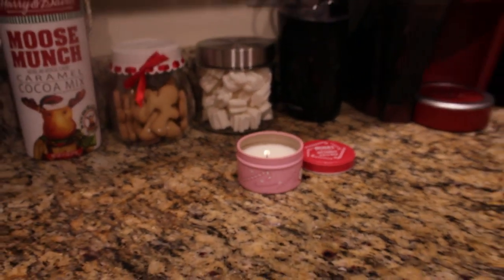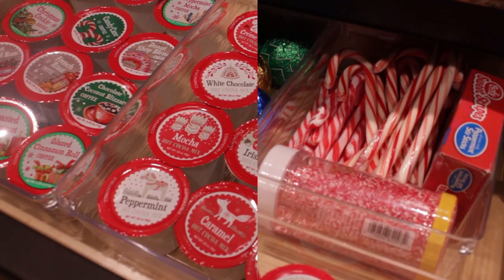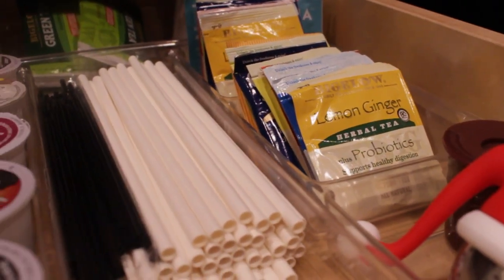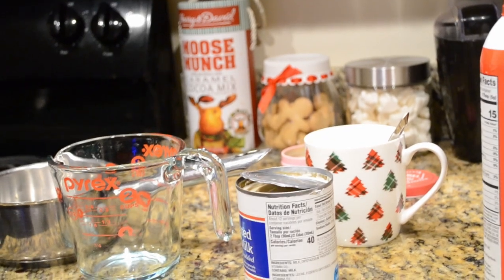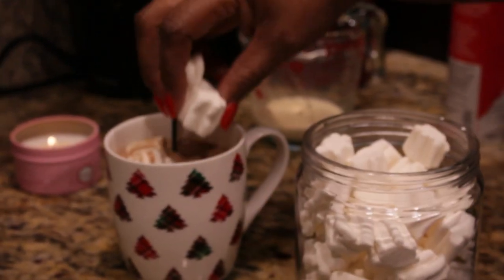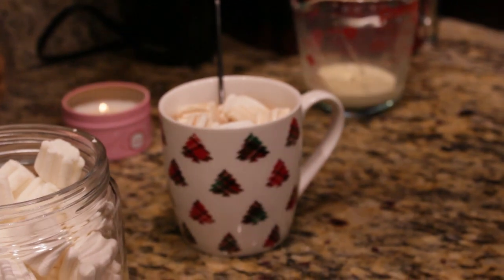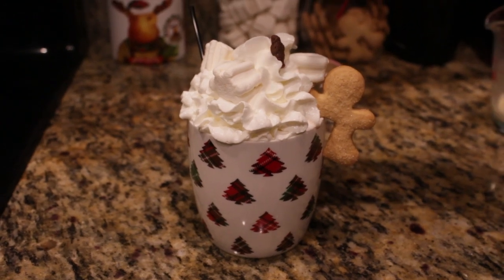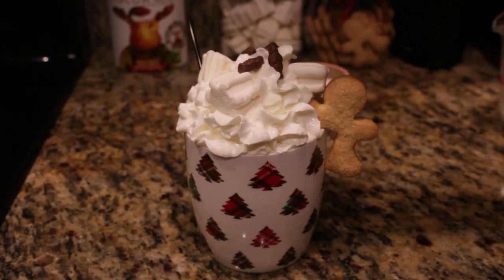2021 Winter Beverage Bar *and how I make the perfect hot cocoa* 12 Days of Christmas Day 2!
Until next time...Stay Busy!